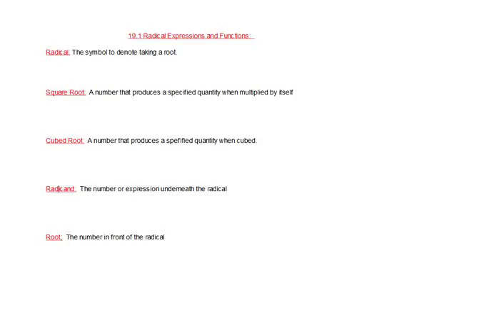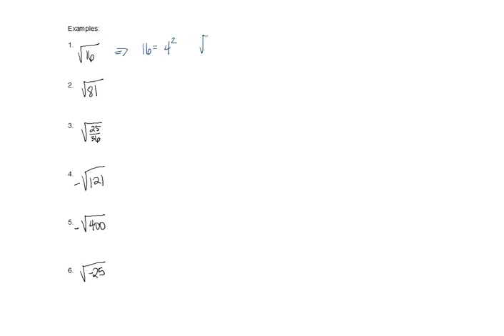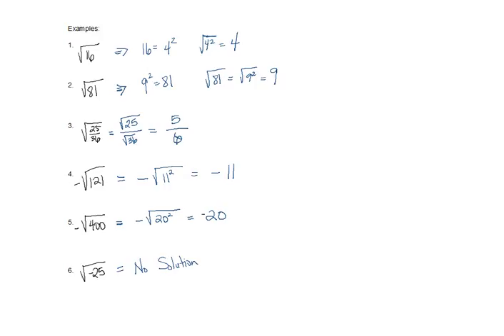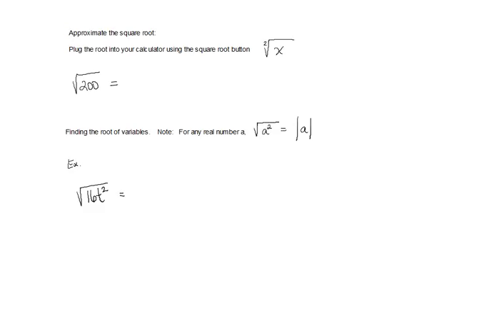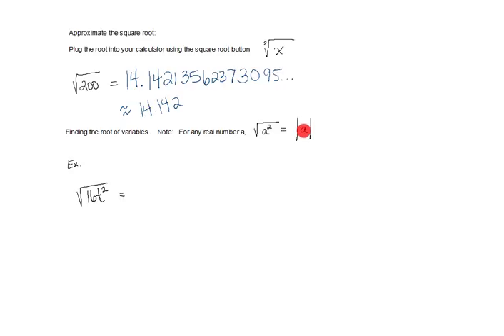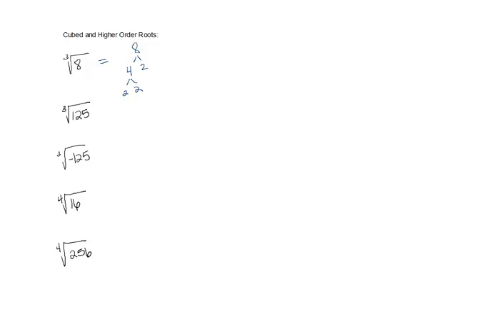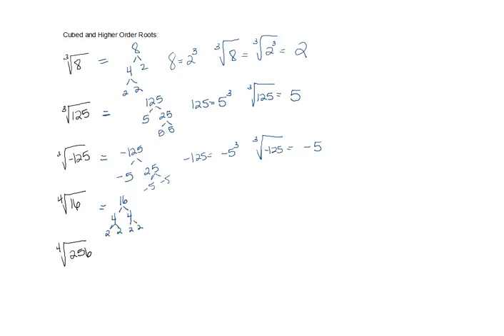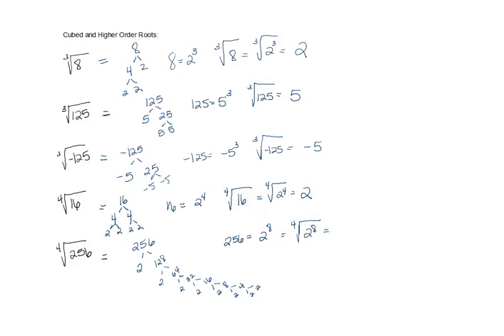19 1 Radical Expressions and Functions